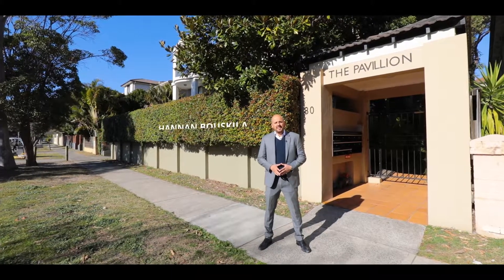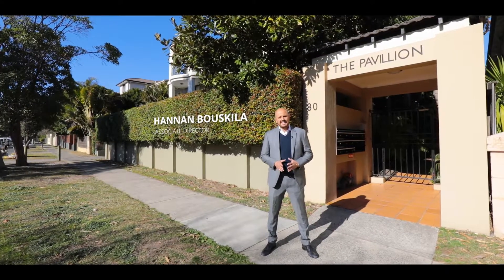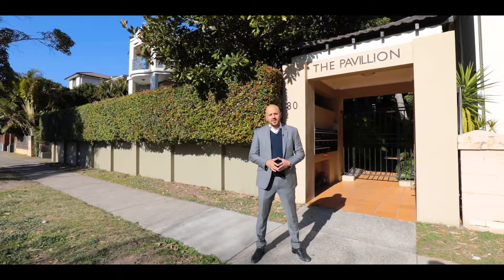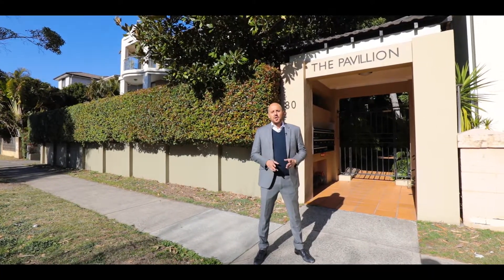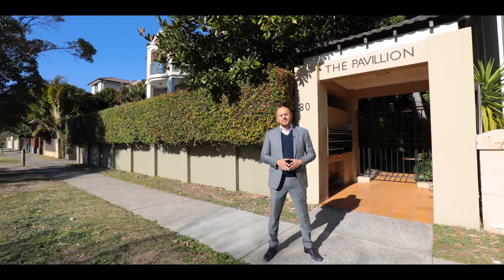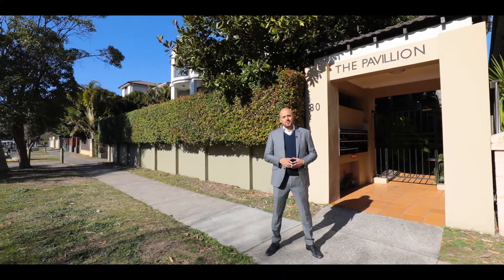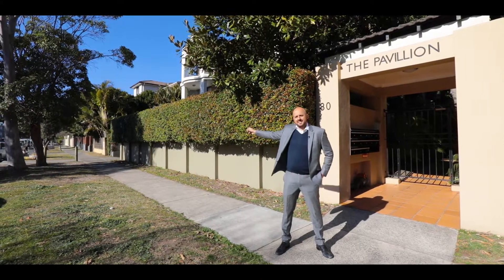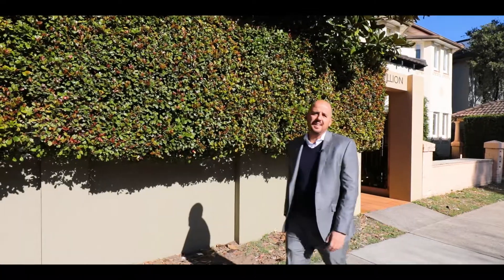9/78-82 Beach Road, Bondi Beach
Listed by Hannan Bouskila - Raine & Horne Double Bay/Bondi Beach. One of Sydney's leading real estate agencies, specialising in the Eastern Suburbs of Sydney.